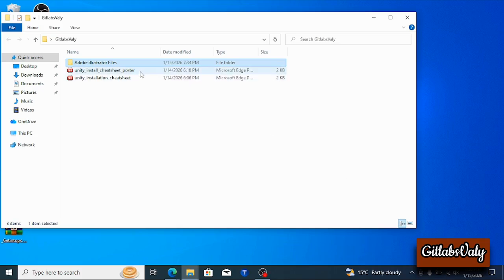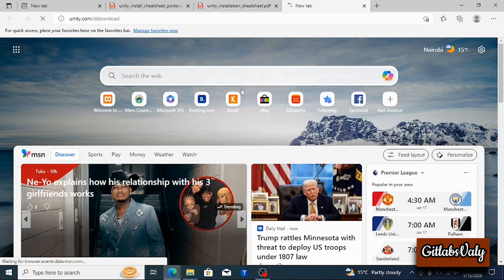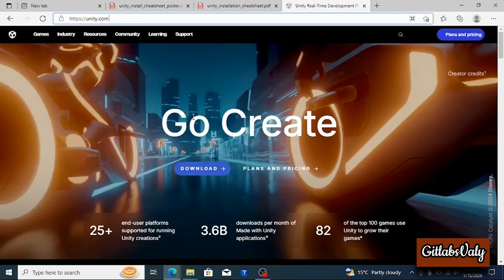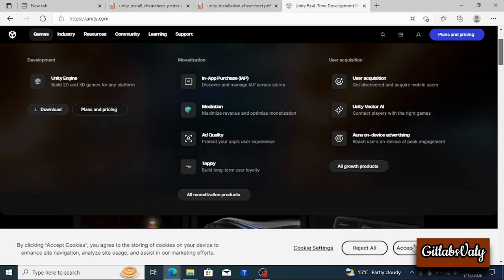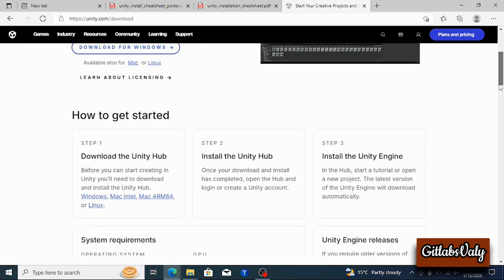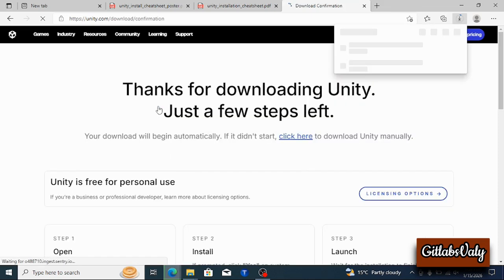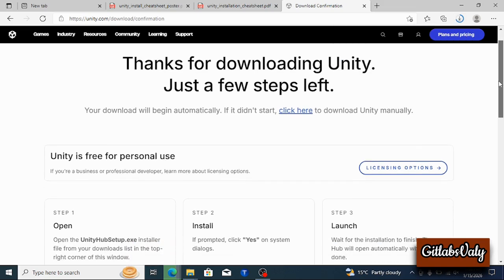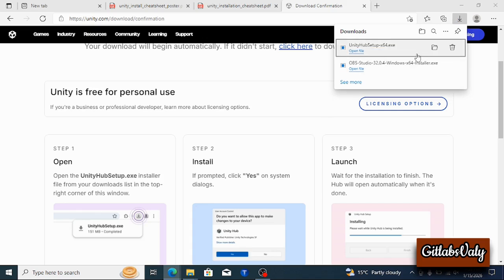HOW TO DOWNLOAD AND INSTALL UNIT GAME ENGINE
In this tutorial I will show you how to download and install the Unity Game Engine step by step. Perfect for beginners who want to start building games with Unity. By the end of this video, you will have Unity set up and ready to create your first project